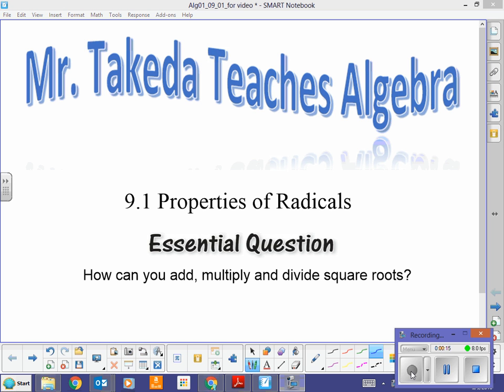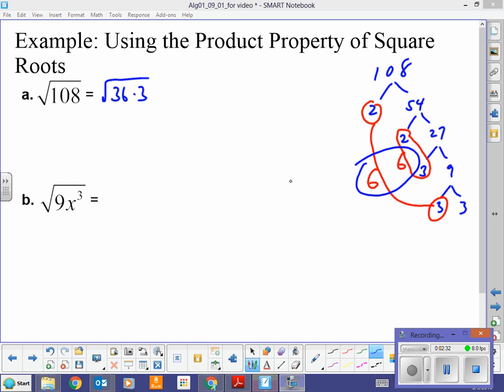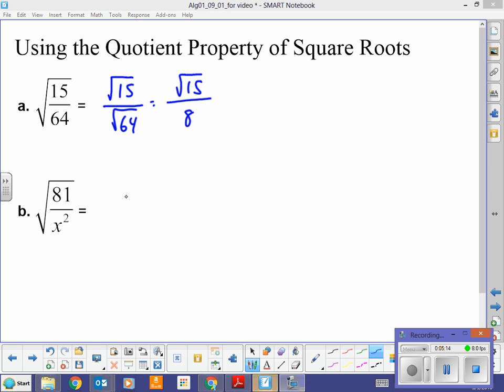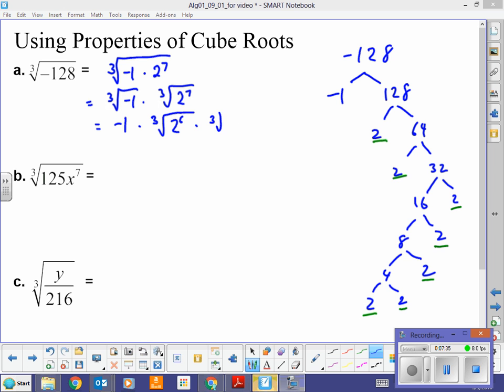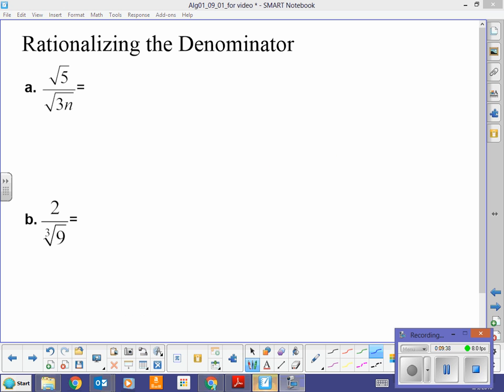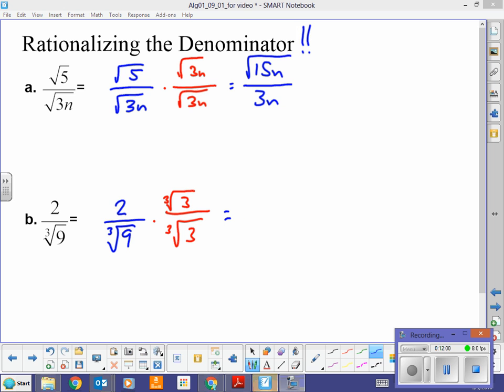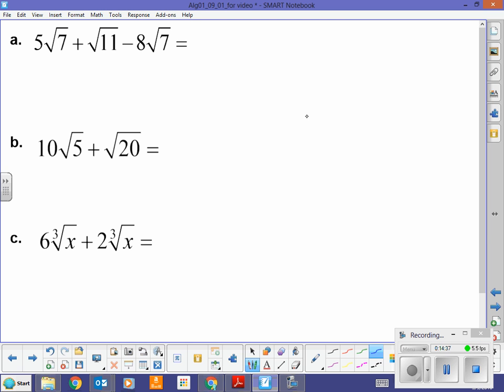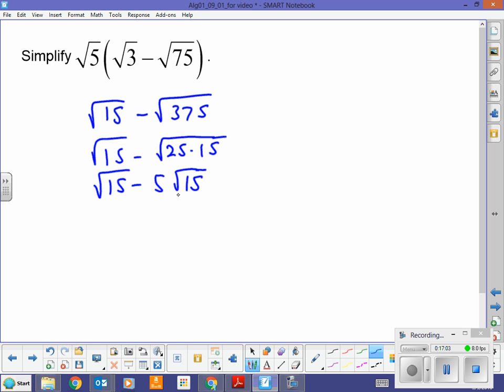9 1 Properties of Radicals